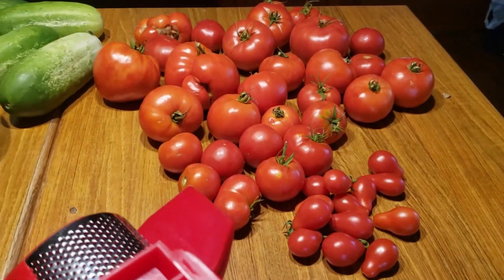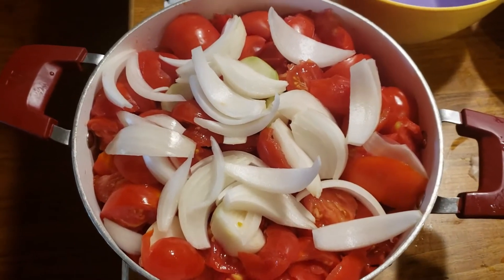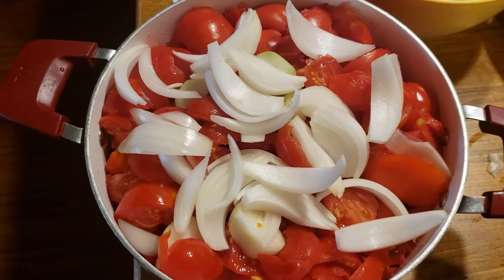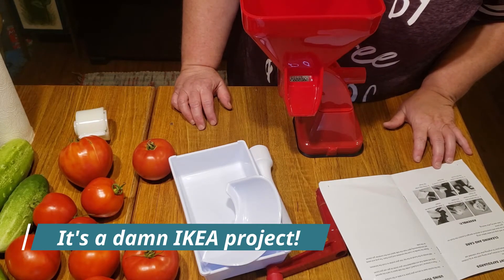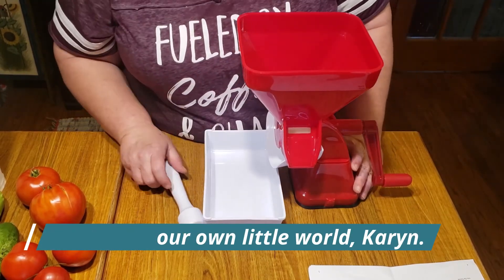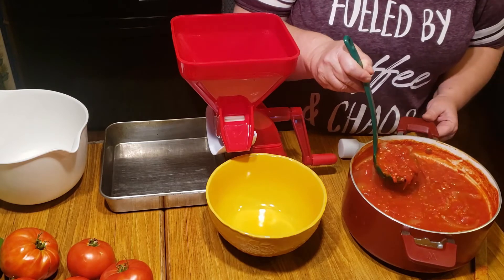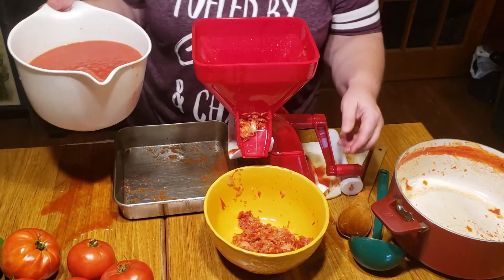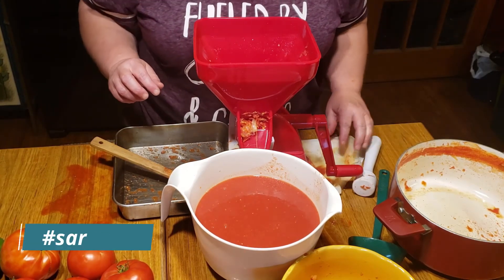How to make tomato juice - EASY! Mom's recipe + DO NOT BUY this tomato strainer - NOT worth it!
How to make tomato juice using my Mother's recipe - EASY and DELICIOUS! Plus I try a new tomato straining product and it does not turn out like I wanted - see it in action. Sent it back!